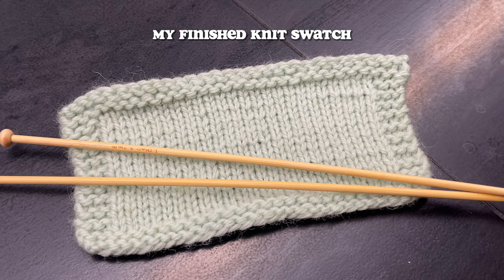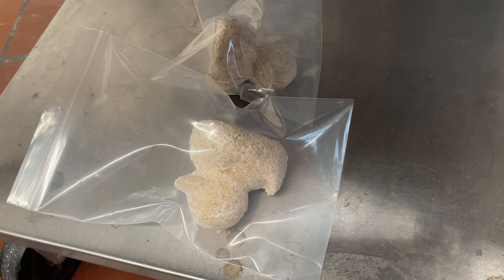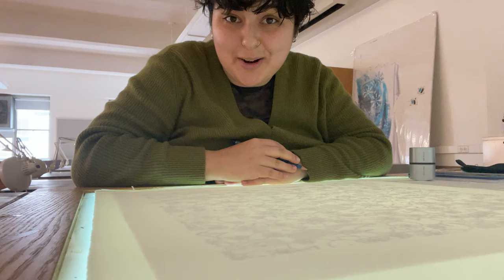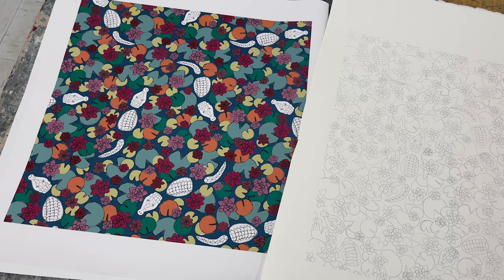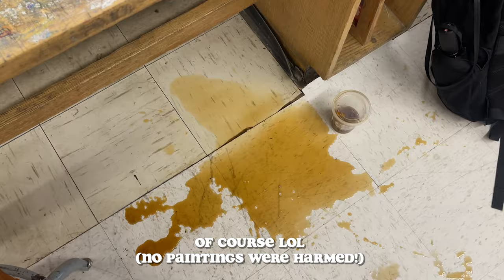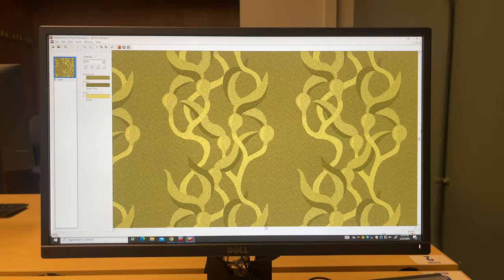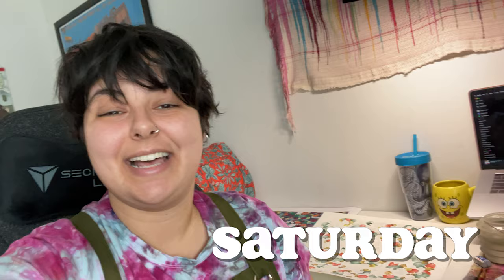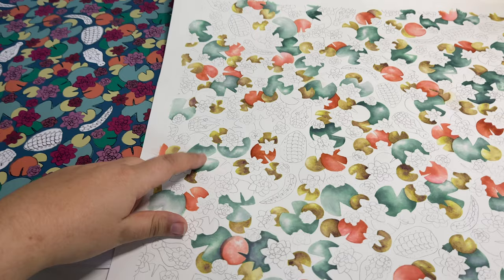So. Much. Painting. 🎨 Textile Design Student Life at the Fashion Institute of Technology, NYC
Thank you for joining me this week!